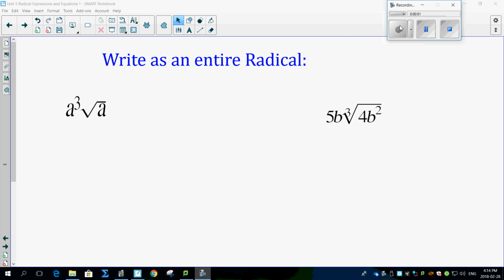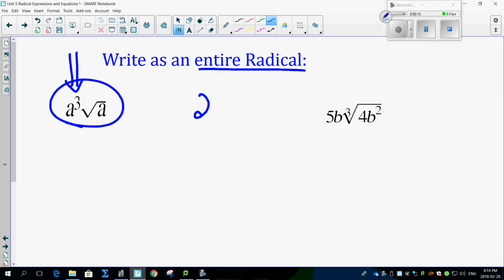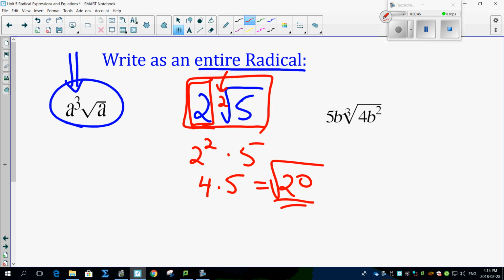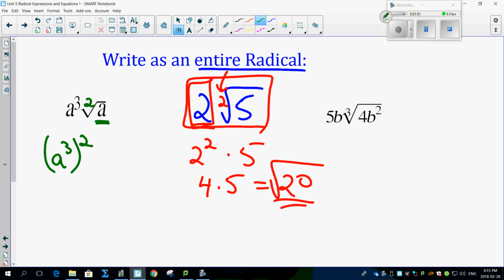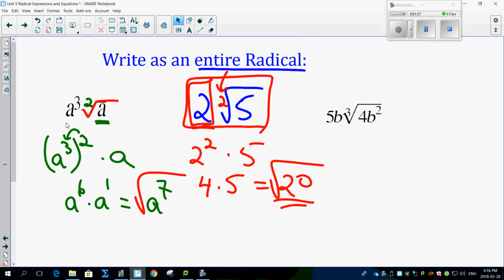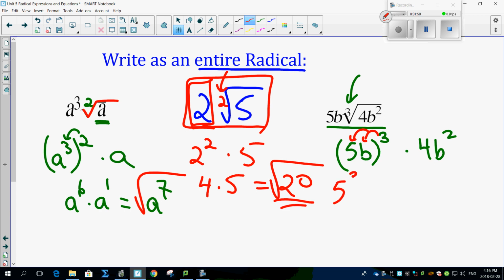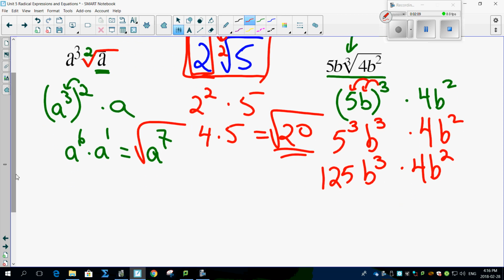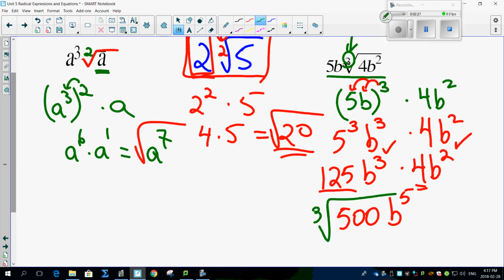Unit 5 1 7 Mixed to Entire Radicals with a Variable